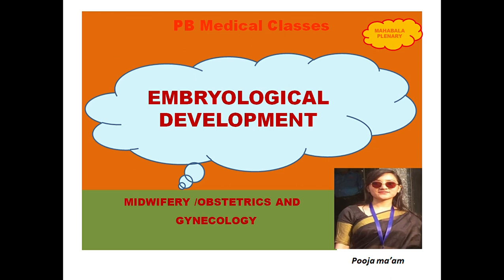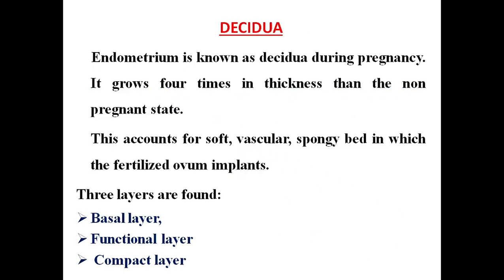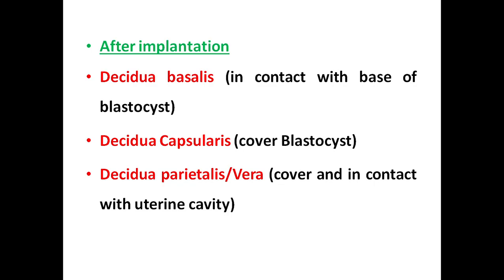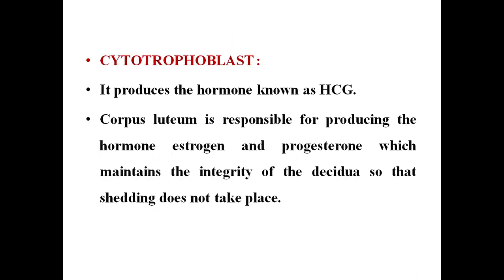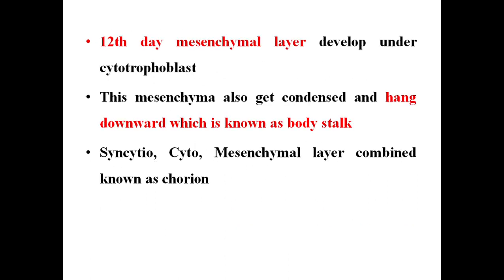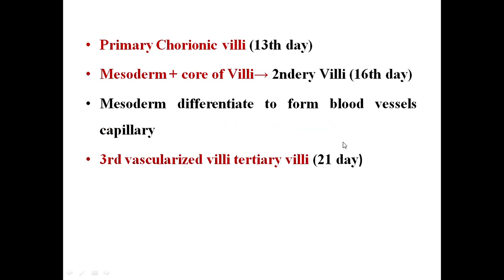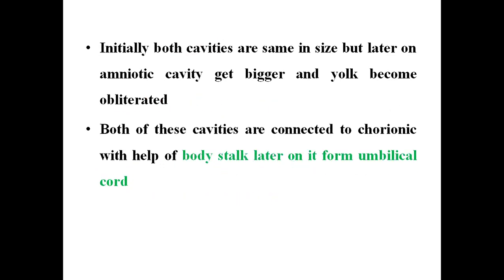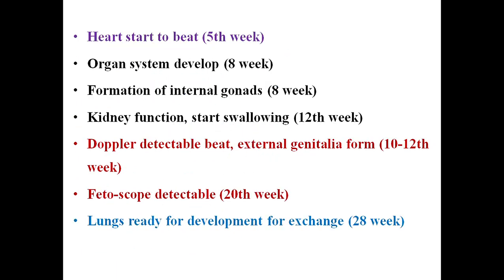Embryological development ,obg online classes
Embryological development refers to the process by which a fertilized egg (zygote) develops into a fully formed embryo and, eventually, into a fetus.
1. Pre-Embryonic Period : 1–2week
Fertilization: Sperm and egg unite to form a zygote.
Cleavage: Rapid mitotic cell divisions without growth, forming a morula (solid ball of cells).
Blastocyst Formation

2. Embryonic Period : 3–8week
Gastrulation (Week 3):
Formation of the three germ layers:
Ectoderm (→ skin, nervous system)
Mesoderm (→ muscles, bones, cardiovascular system)
Endoderm (→ gut, lungs, liver)
Organogenesis:Formation of early organs like the heart (starts beating)

3. Fetal Period (Week 9 to Birth)
Growth and maturation of organs formed in the embryonic stage.